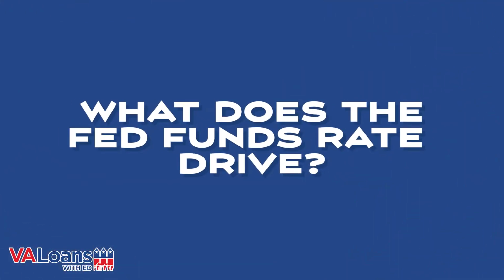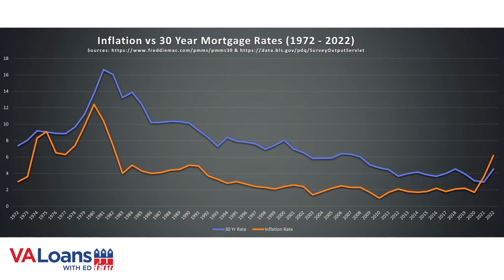How to Know When Interest Rates Will Go Down - Why the Fed's Rate Hikes Are Good for Mortgage Rates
Did you know that the best thing that can happen for mortgage rates is for the federal reserve to keep raising the fed Funds rate?! I’m going to explain why raising rates will lead to lower mortgage rates, and how you can identify when it’s likely time to refinance and take advantage of those lower rates. And you’ll know more about the future of mortgage rates than most loan officers.
1. What Does the Fed Funds Rate Drive
a. Prime Rate – Which is the baseline for the rates that banks will charge for most forms of short term financing.
i. Credit Cards
ii. Lines of credit
iii. Personal loans
iv. Auto loans
v. Small business loans
b. So when the fed raises the fed funds rate it will have a direct and near instant impact on these types of financing.
c. But mortgage rates are not directly impacted by the fed funds rate
2. What drives mortgage rates
a. With the exception of special loan products like adjustable rate mortgages (that are driven by various indexes), traditional fixed mortgages rates are driven by inflation.
b. If you want to see this in action watch what happens to mortgage rates the next time the fed makes an adjustment to the Fed funds rate. They may not move at all. But watch what happens after new inflation data is released. You’ll often see quick and significant movement in mortgage rates.
c. This all makes sense when you think about it. We’re all familiar with the term “cost of living”. And we know inflation drives up our costs of living. What you may not think about is just like we have “costs of living”, companies have “costs of doing business”. Inflation drives up their costs, just as it does ours.

Imagine if you were going to lend someone a large sum of money to purchase a home. You would need to charge them and adequate amount of interest to cover your costs and turn a profit.

But once you did this your money could be tied up for upwards of 30 years. And during that time inflation could create an environment that makes your investment less profitable. But once the loan is done, it’s done. You can’t go back and charge that person more interest just because inflation has driven up your costs of doing business.

But what you can do is charge a higher rate of interest to the next person that wants to borrow money to purchase a home. To help illustrate this take a look at this chart.

This chart compares inflation rates to 30 year mortgage rates going back 50 years. And as you can see, the nearly move in lockstep with each other. When inflation goes up mortgage rates will typically follow.
3. So how does the Fed raising rates indirectly help mortgage rates
a. Inflation is nothing more than a byproduct of supply and demand being out of balance. There’s currently too much money, chasing too few goods and services. Whenever you have lots of money chasing a limited supply of goods, the price for those goods will always increase. We can argue about the cause of that, but it’s really not important for our purposes.

The Fed doesn’t produce goods or services. So they cannot balance supply and demand by increasing production. Therefore the only thing they can do is make money more expensive to borrow. Since much of the money spent in our economy is borrowed money, this slows down consumer spending and helps bring supply and demand back in balance. Which in turn lowers inflation and curbs the rapid increase in the price of goods.

And what happens when inflation rates go down? Mortgage rates will soon follow. So we undoubtedly have more Fed rate hikes on the horizon. And even though it may drive the country deep into recession, it will ultimately lead to lower inflation rates, and thus lower mortgage rates.

So if you’ve bought a home since rates started rapidly climbing in 2022, you’ll likely need to refinance to a lower rate at some point. Pay attention to what’s happening with inflation numbers in the coming year to make sure you don’t miss your window.

Ed Andrews III – NMLS 156853
This material has been prepared for marketing purposes only. This is not a loan commitment or guarantee of any kind. Loan approval and rate are dependent upon borrower credit, collateral, financial history, and program availability at time of origination. Rates and terms are subject to change without notice.